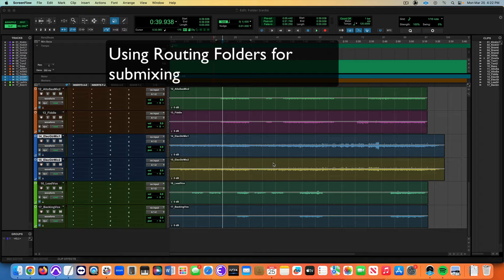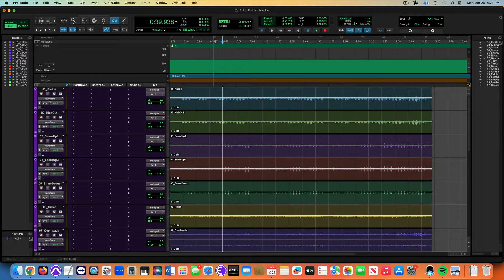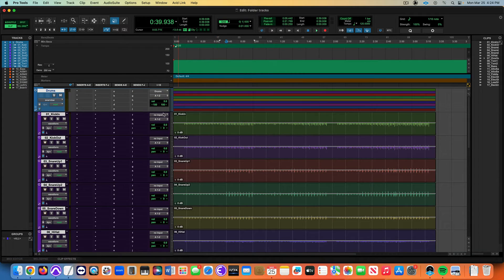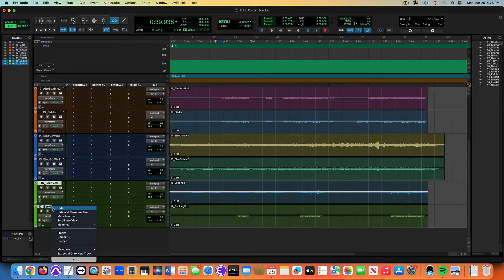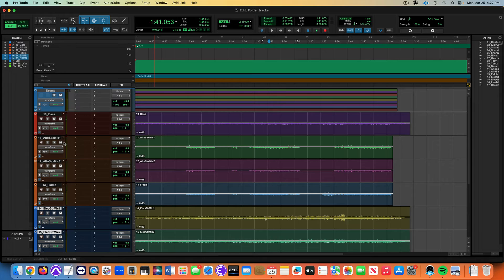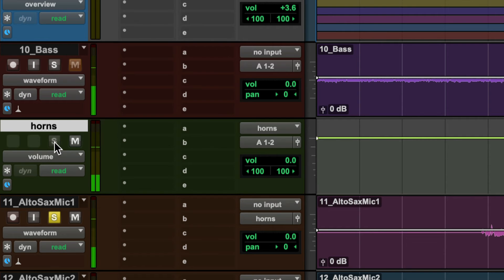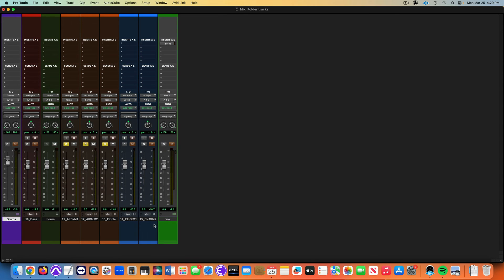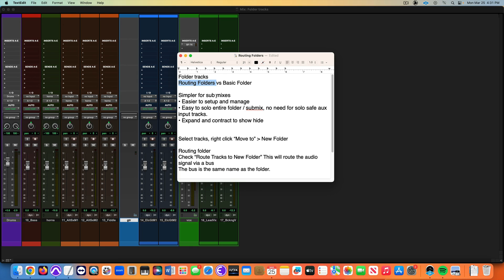Pro Tools Routing Folder setup for submixing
Pro Tools Routing Folder setup for submixing. Basic folders, submits, solo safe mode.